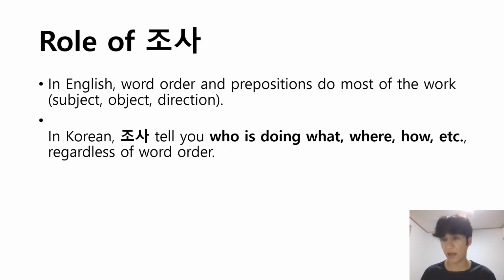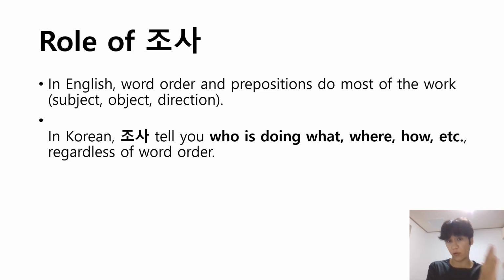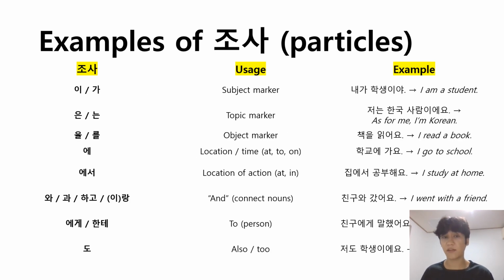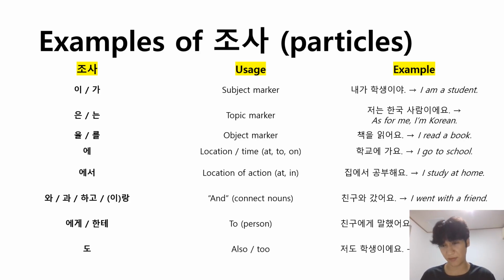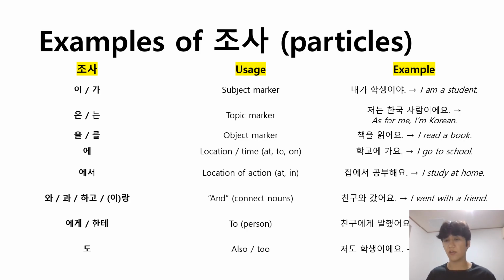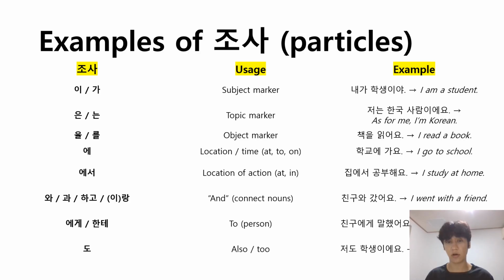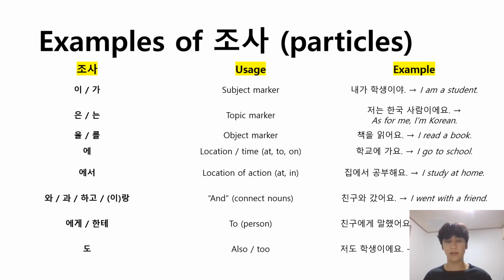What is particle 조사 in Korean?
Let's learn what 조사 is in Korean and why it is an important grammar concept.